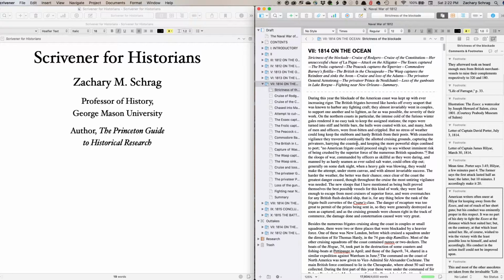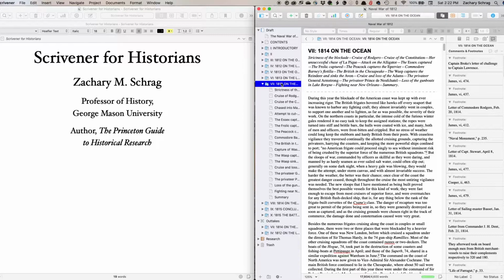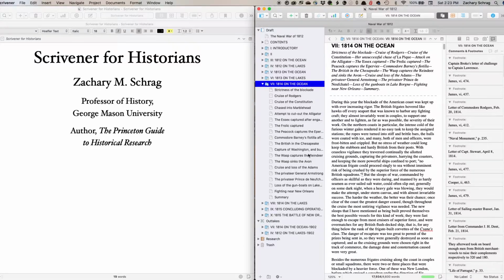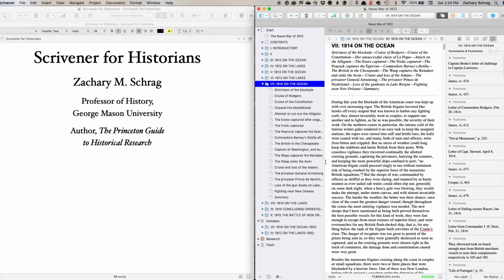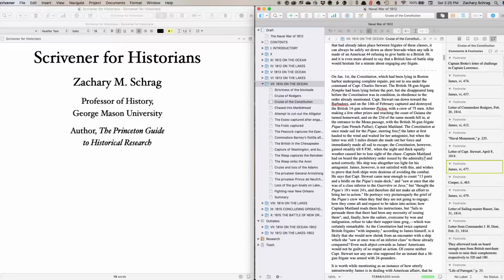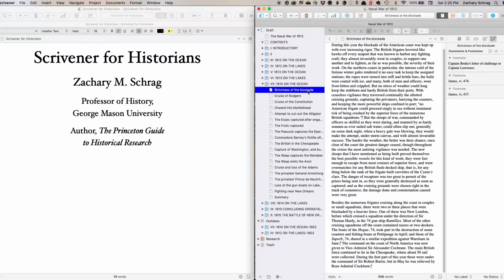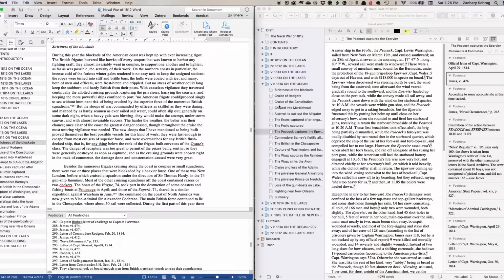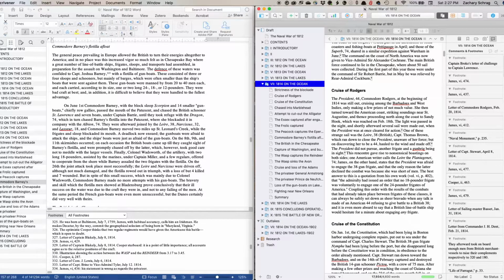Scrivener for Historians ep2: The Binder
Scrivener's binder helps historians write as they outline, and outline as they write.